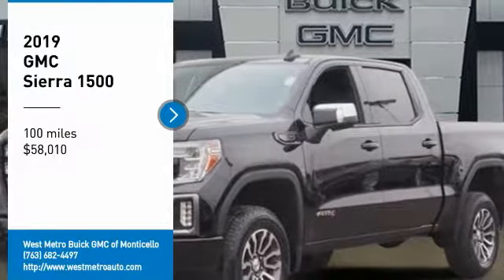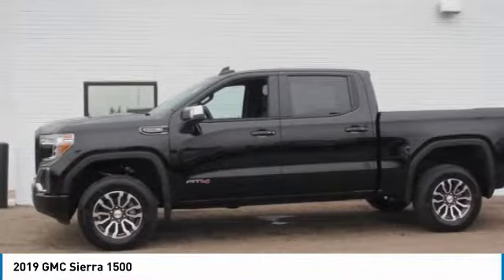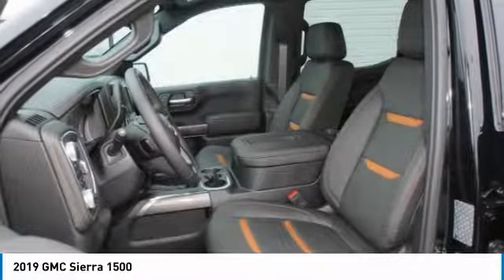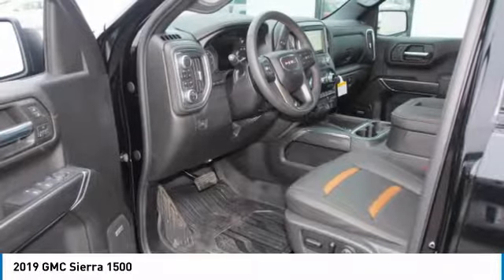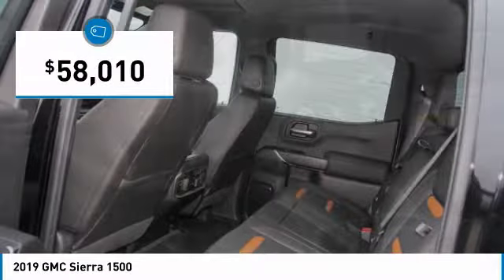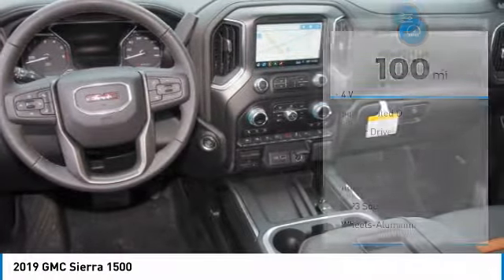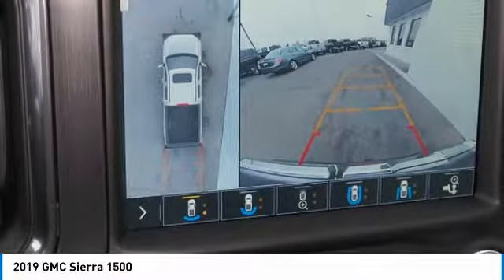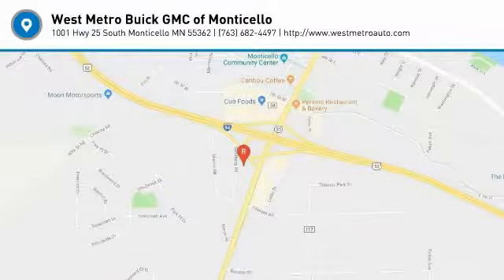2019 GMC Sierra 1500 Minneapolis, St Cloud, Elk River, Monticello, MN G19-211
2019 GMC Sierra 1500

Onyx Black 2019 GMC Sierra 1500 AT4 4WD 10-Speed Automatic EcoTec3 6.2L V8 10-Speed Automatic, 4WD, Jet Black With Kalahari Accents Leather.brbrThe West Metro Volume Leader.brbrbrWe are a local family owned dealership and pride ourselves on small community feel, making your vehicle buying experience as casual, fun and effortless as possible. Our online reputation speaks volumes of who we are. Thanks for looking.